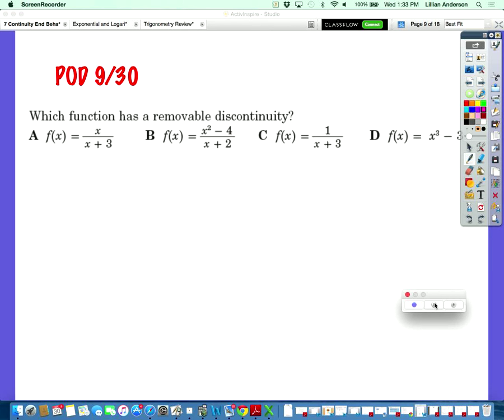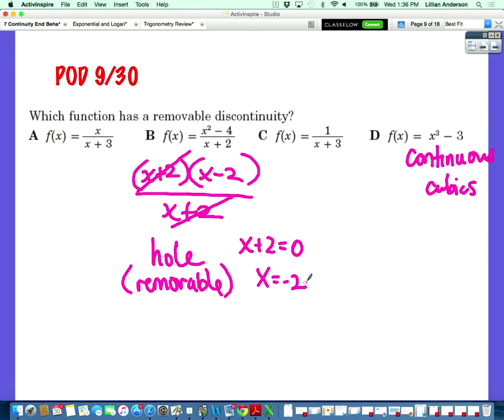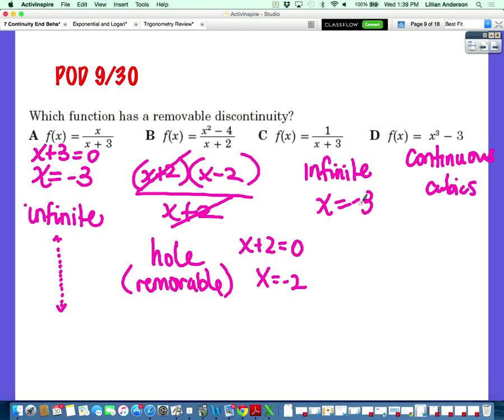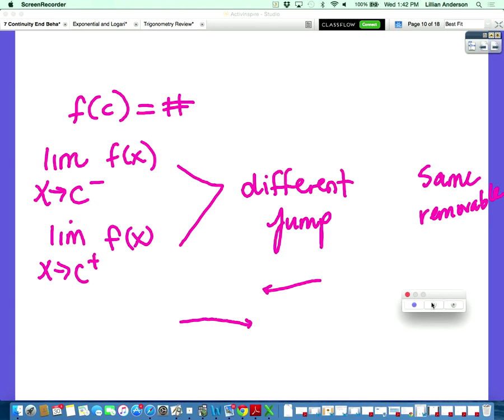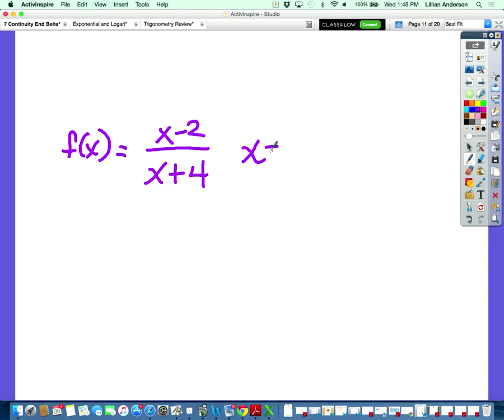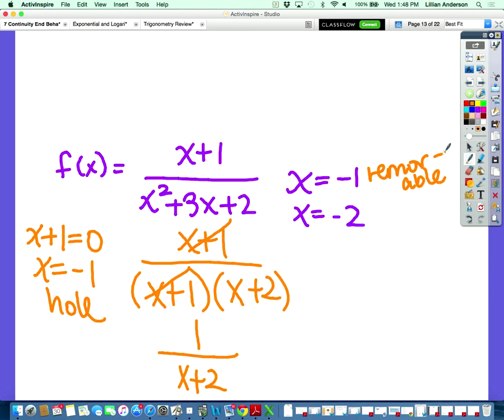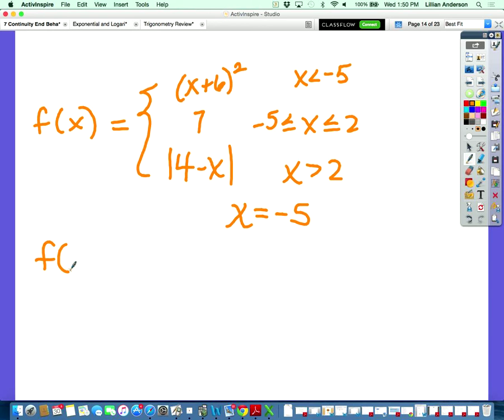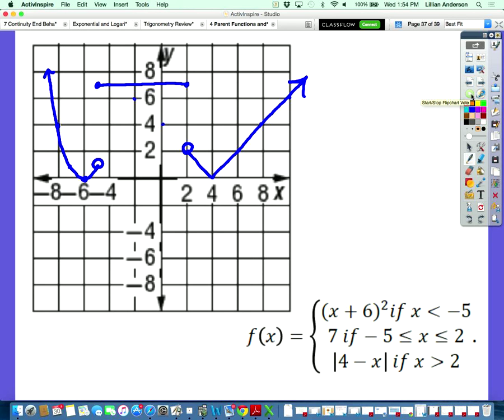7 Continuity End Behavior and Limits continued